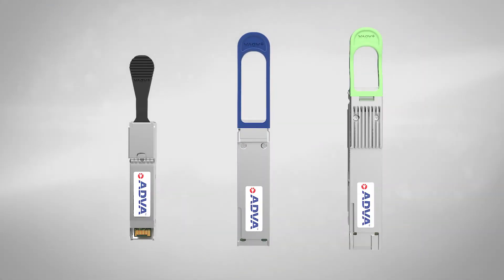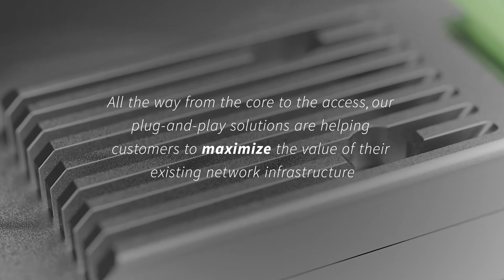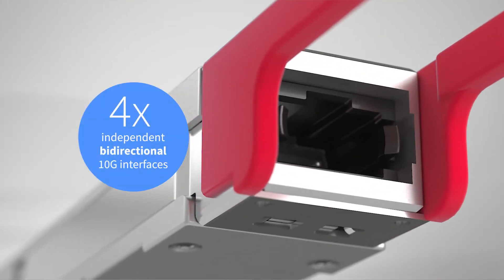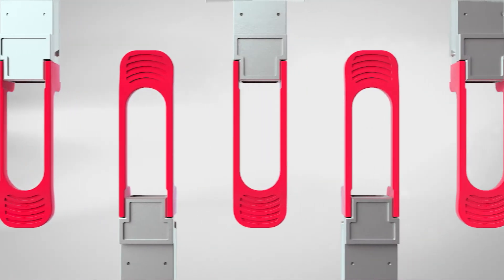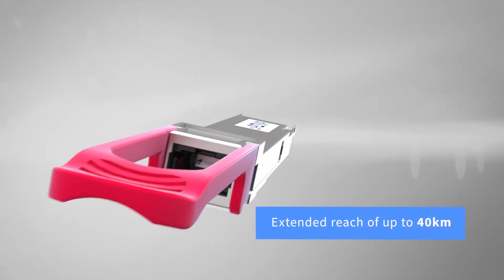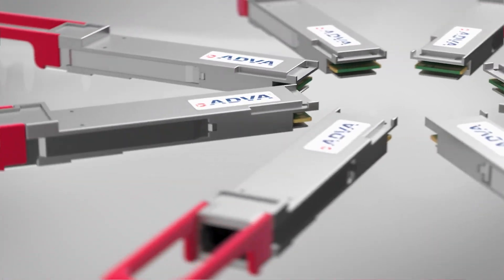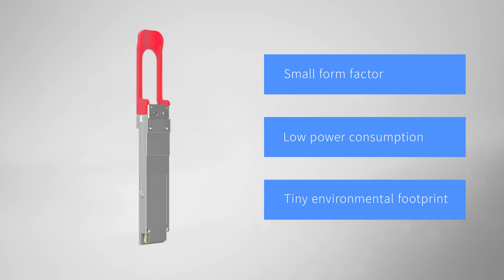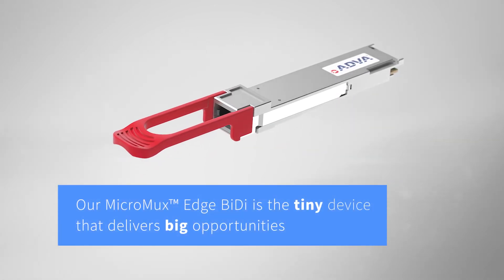MicroMux™ Edge BiDi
Our MicroMux™ Edge BiDi has been specifically engineered for access networks where cost, speed and low latency come at a premium. It’s the market’s first QSFP+ solution to feature four independent and bidirectional 10GbE interfaces and uses specifically designed bidirectional components to enable single fiber operation to minimize total network cost. What’s more, it also ensures symmetrical latency, guaranteeing the same delay variations for both transmit and receive. And with an extended reach of up to 40km, it’s an ideal device for wireless and wireline access, wholesale Ethernet services and enterprise applications.